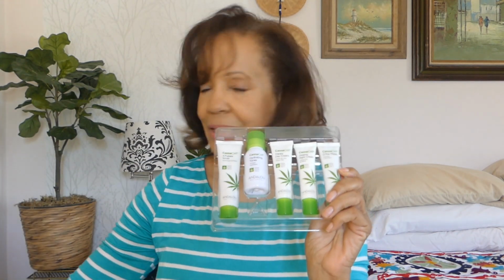Andalou Naturals CannaCell Skincare | Clean Beauty for all Skin Types!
My review of the Andalou Naturals CannaCell skincare line and how I use it in my skincare routine. It's an affordable skincare line that's vegan, clean and Non-GMO! They also have a kit for MEN! See below for details...

PRODUCTS
CannaCell Get Started kit
Cleansing Foam

Free Range Diva is a lifestyle channel focused on healthy aging, green beauty and living toxin free. It's never too late to learn and change!

If you like to shop online sign up at Ebates! It’s FREE and you’ll receive cash back on your online purchases plus $10 cash back on your first purchase of $25!!

Timeless Skincare: DIVA5off for $5 off your order at Timeless